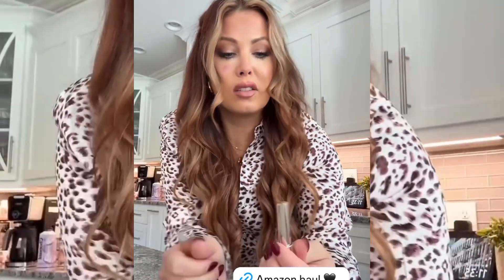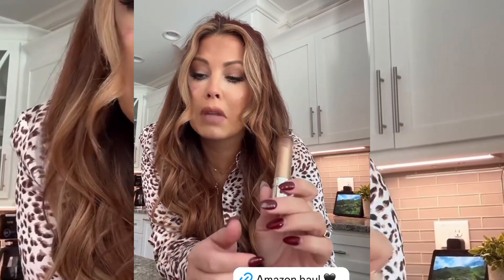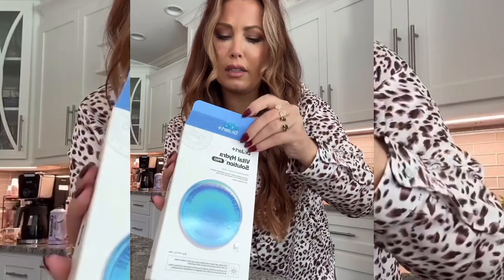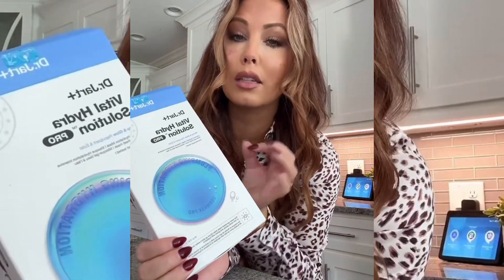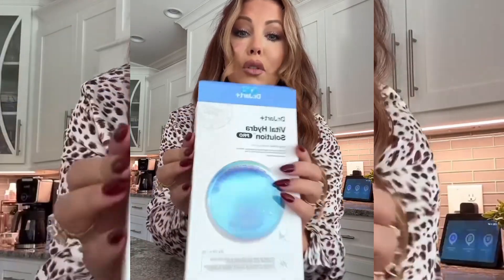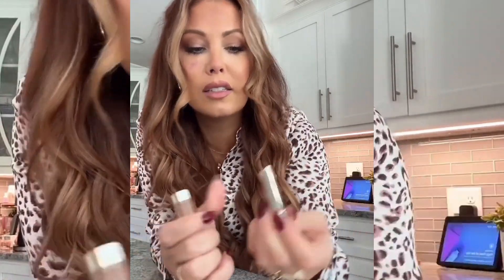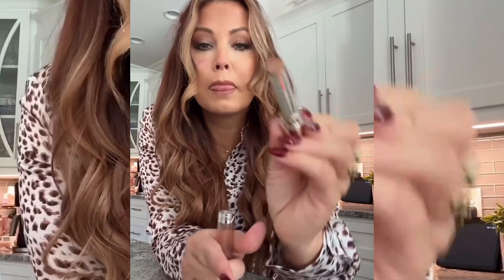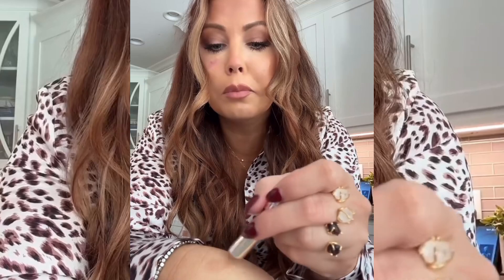4K HIGH SLIT DRESSES OUTDOOR TRY ON KELSEY | VERY WINDY 😱 ON BEACH!